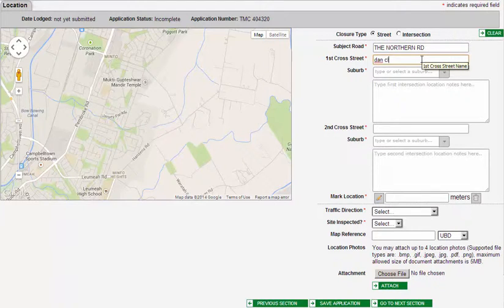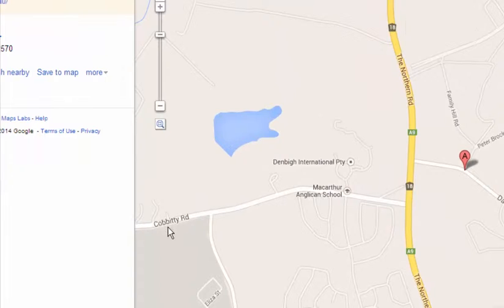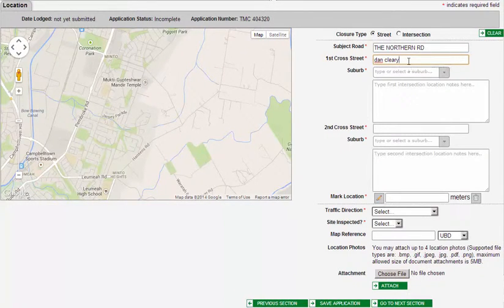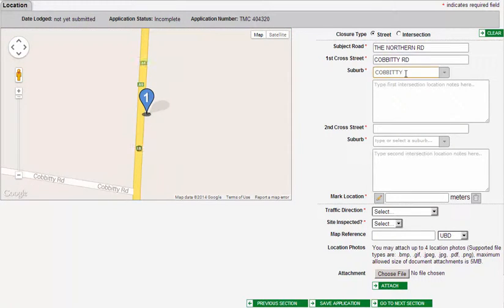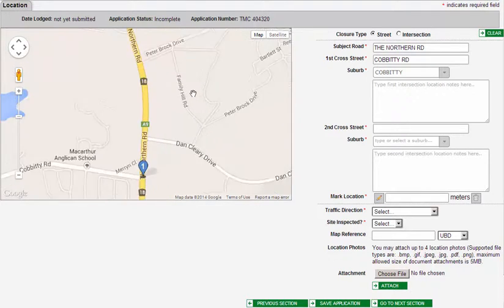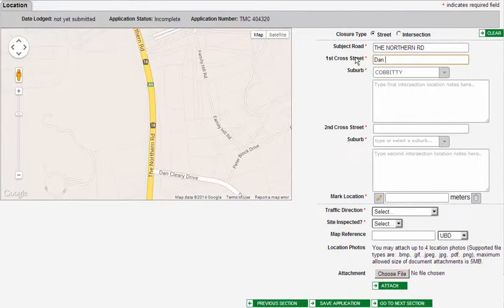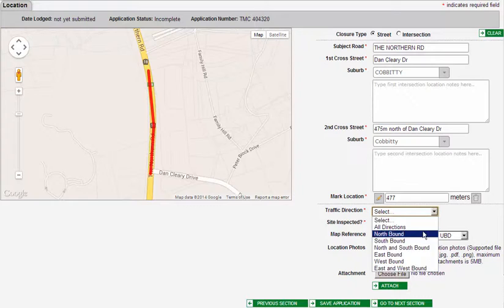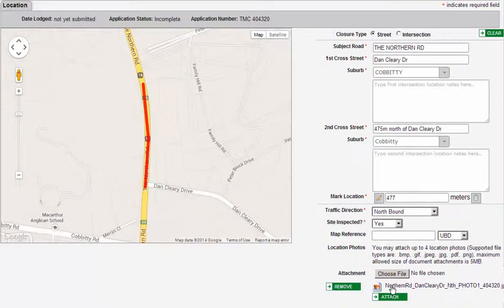OPLINC Step 4 (4) LOCATIONS NOT STREET CROSSES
Select location